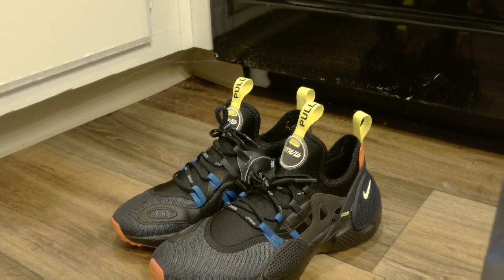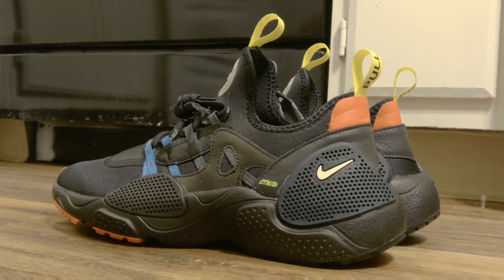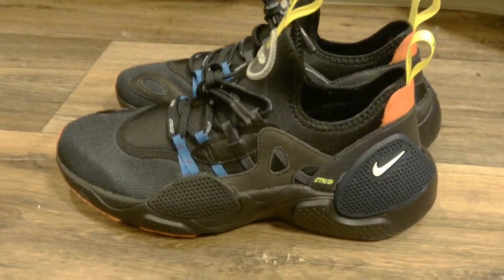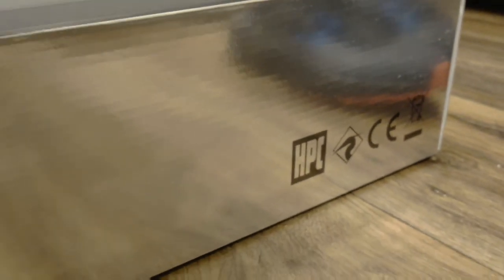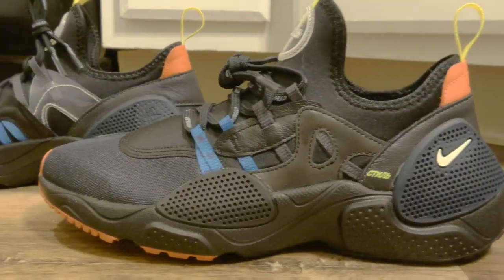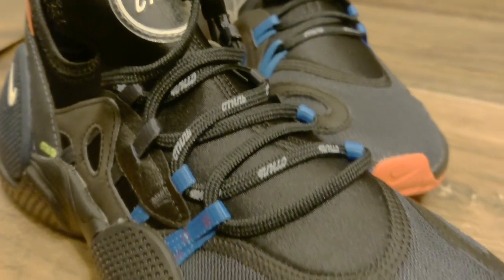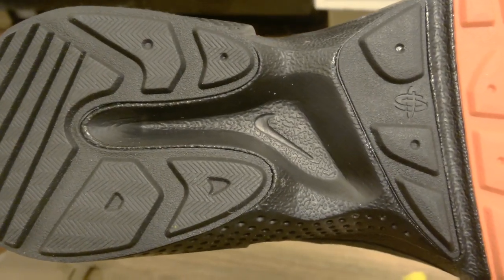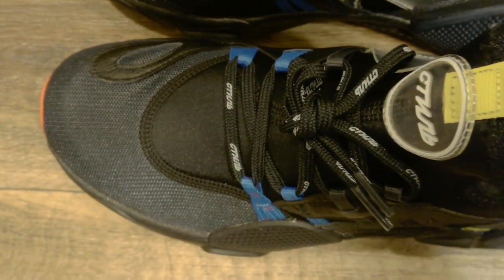Nike Huarache E.D.G.E. HP (HERON PRESTON) Review & ON FEET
Nike Huarache E.D.G.E. HP:
White